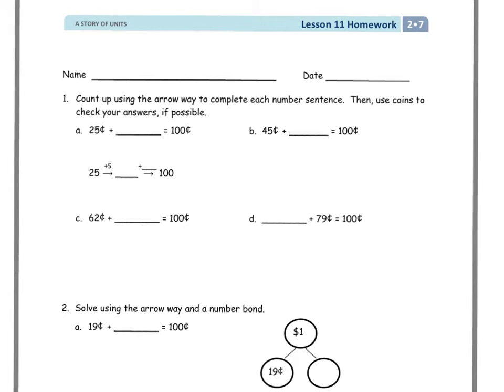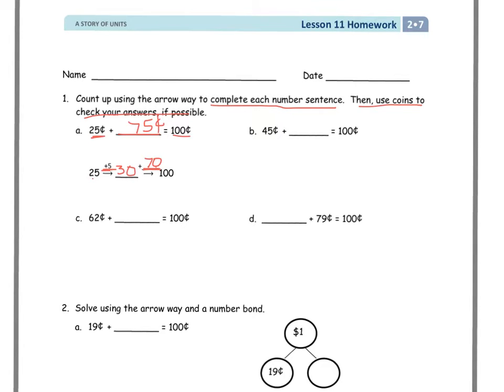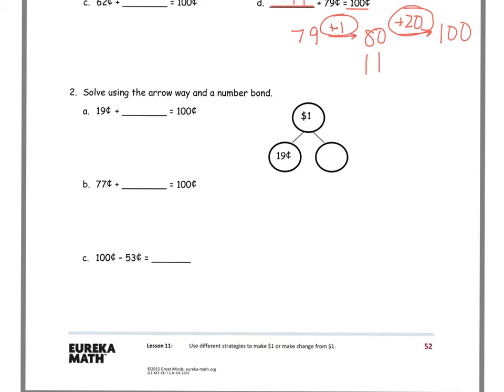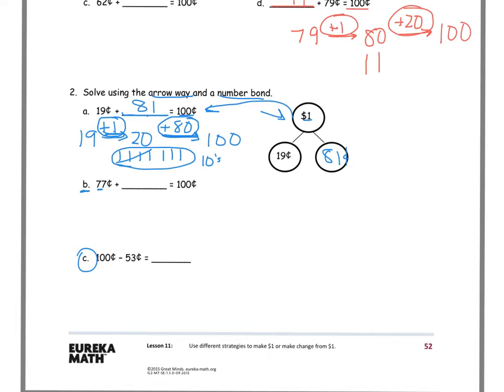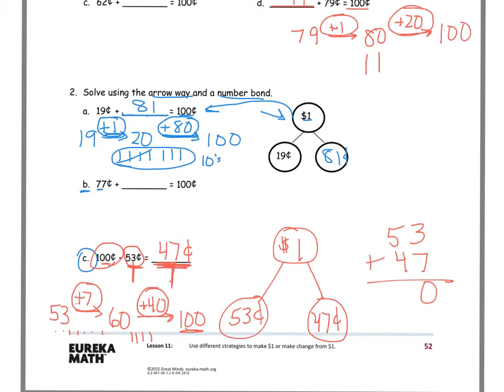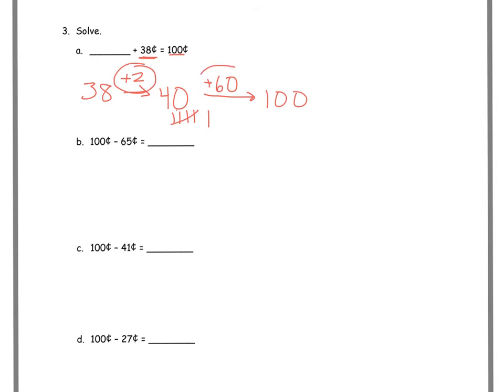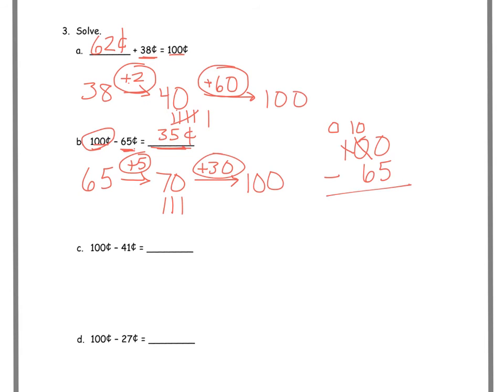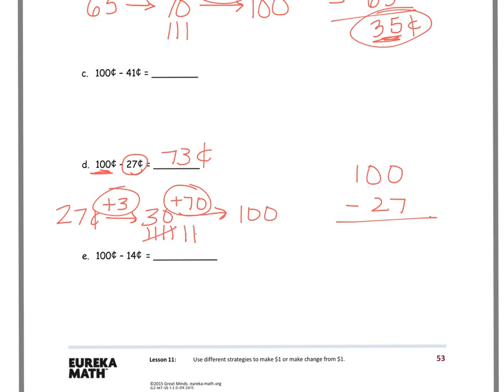2nd grade Module 7 Lesson 11 HW